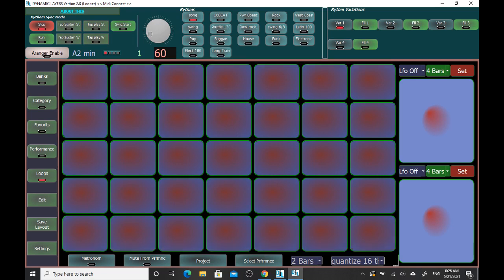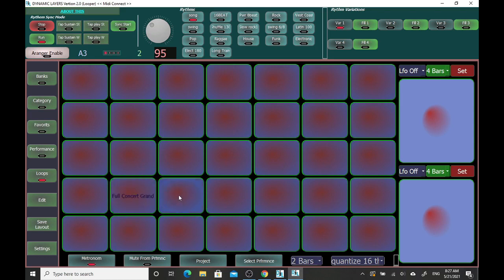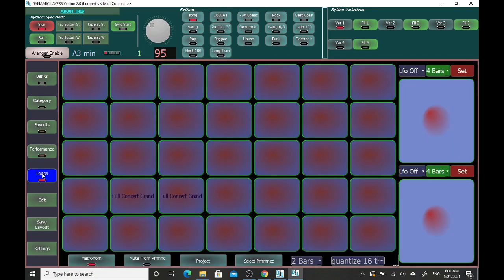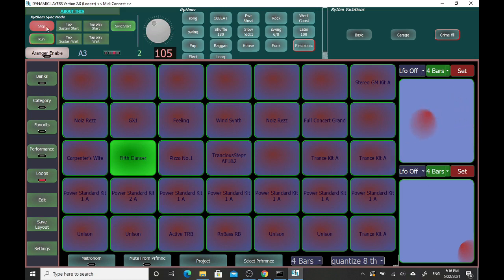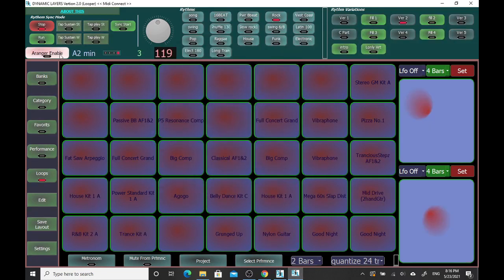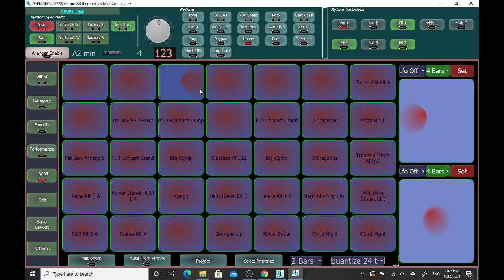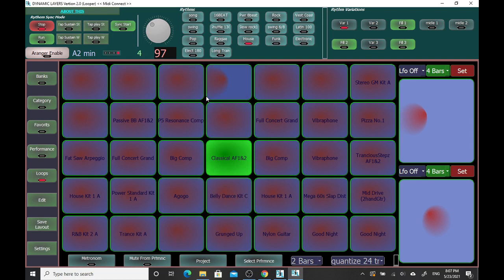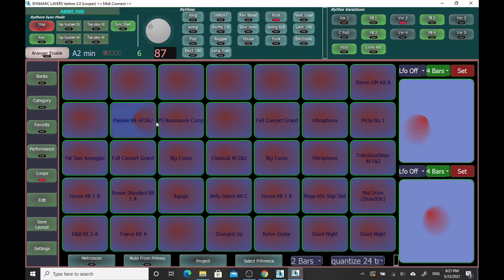Dynamic layers V2 looper tutorial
free keyboard control application ,include arranger looper sound adjusting performance for quick settings